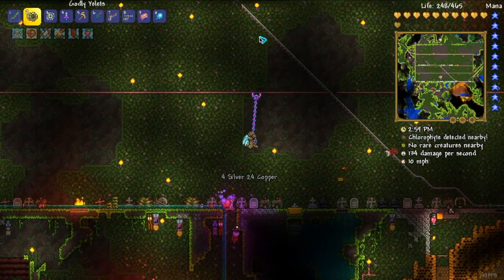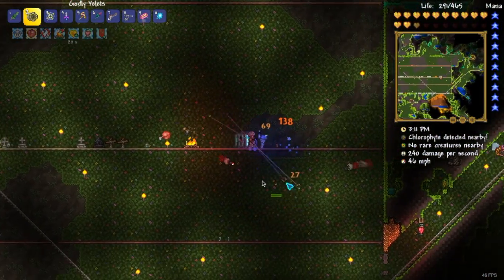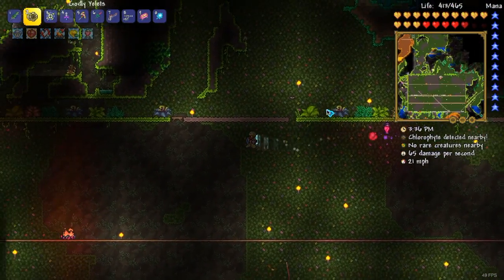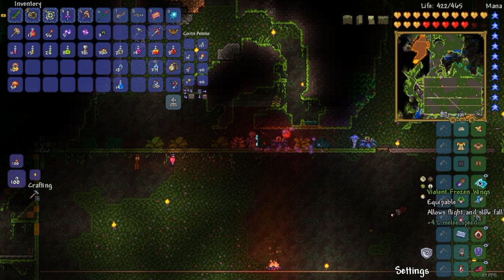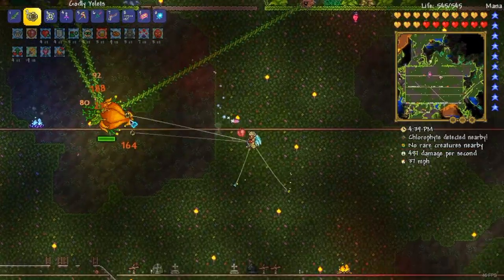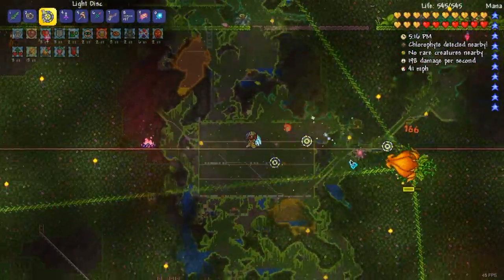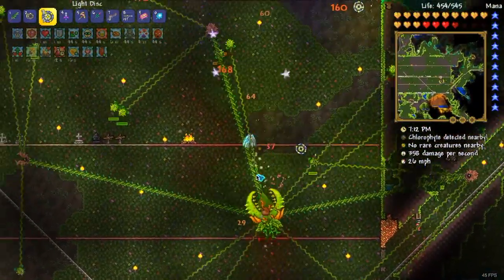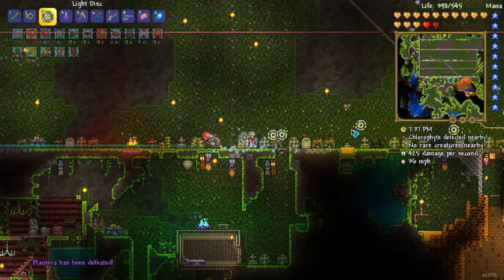Terraria Expert Plantera with Melee Weapons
Im back! 2 vids in one day YEE!

This is the video of me killing Plantera properly, in expert mode. The first time damuffinderp came in and spawned it inside the house, killing all nps and me, then butchered it and took mi MONEY arrgghhsf!